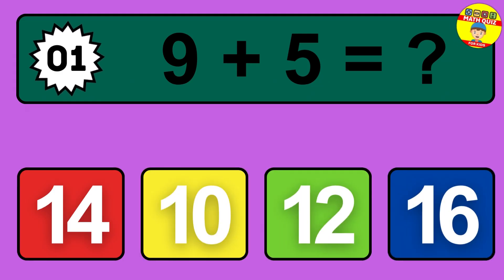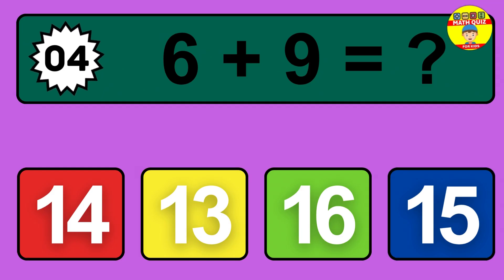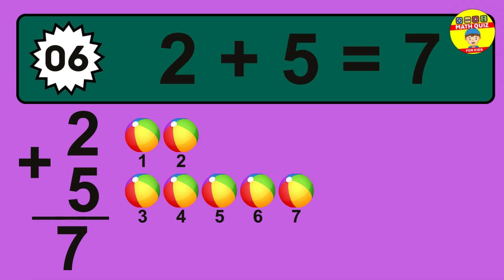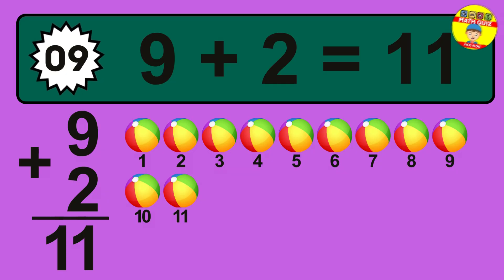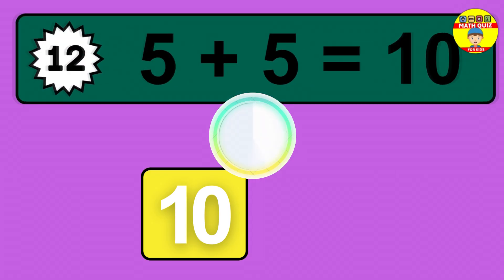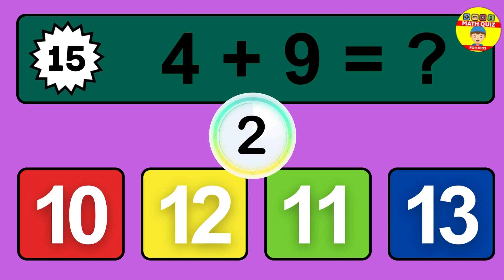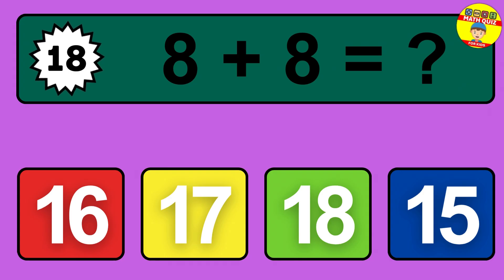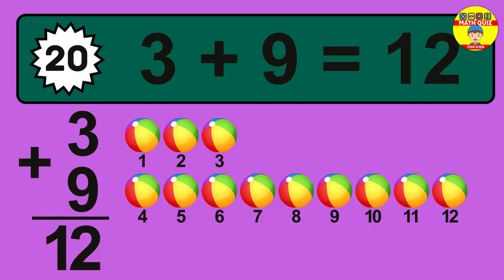🔢 20 Fun Addition Challenges for Kids – Can You Solve Them? 🎉